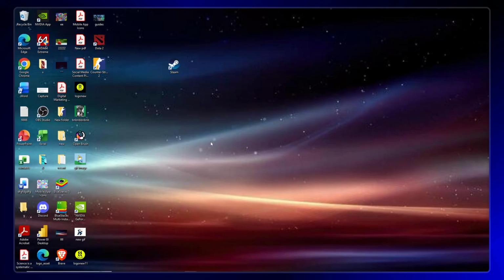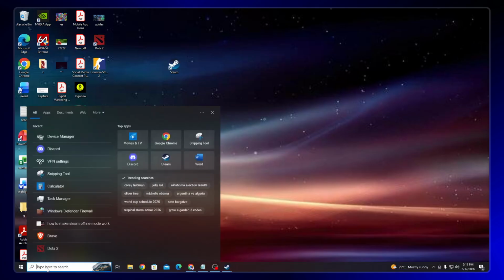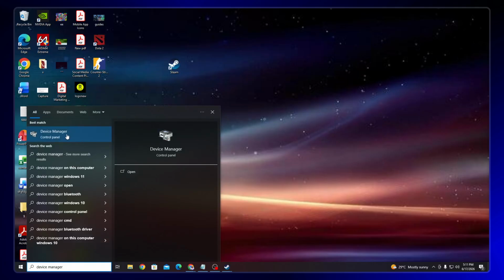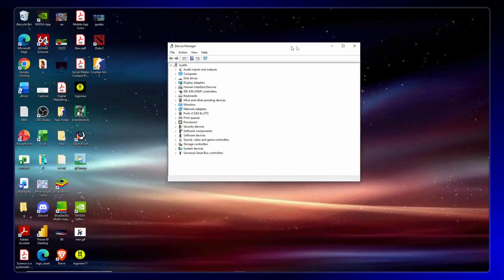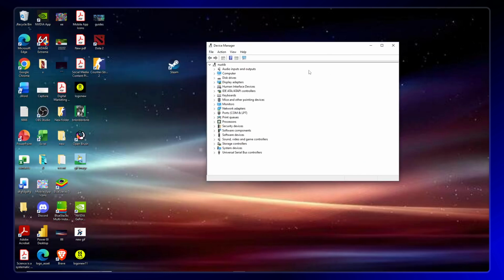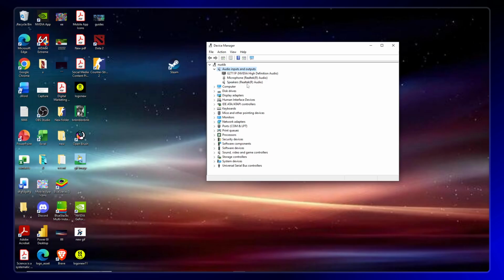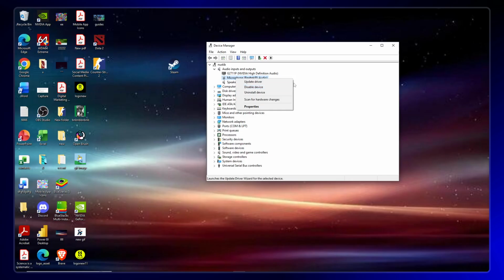How To Delete Microphone And Speakers From Steam Streaming | Tutorial 2026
By the end of this video, you’ll know how to delete microphone from Steam Streaming, remove speakers from Steam Streaming setup, disable mic input Steam In-Home Streaming, turn off speakers Steam Remote Play, stop microphone audio Steam Stream, uninstall mic from Steam game streaming, mute speakers during Steam broadcast, disconnect audio devices from Steam Link, remove mic input from Steam Play, disable speaker output Steam Share, guide to delete microphone from Steam, tutorial remove speakers Steam streaming